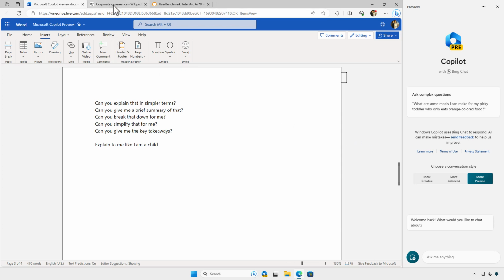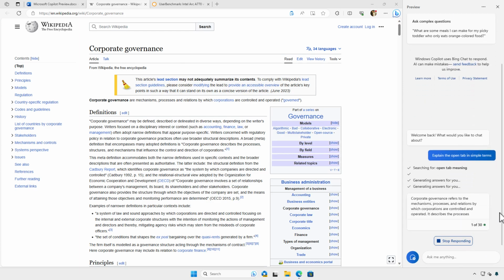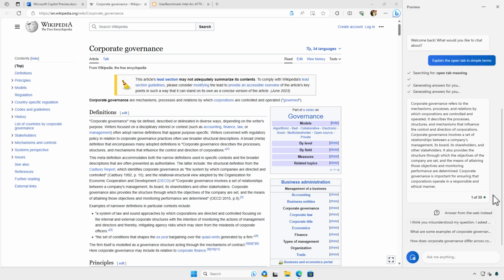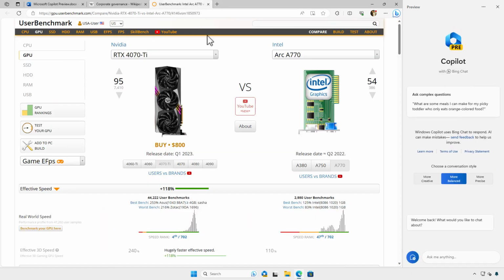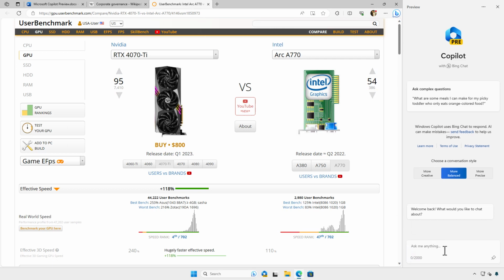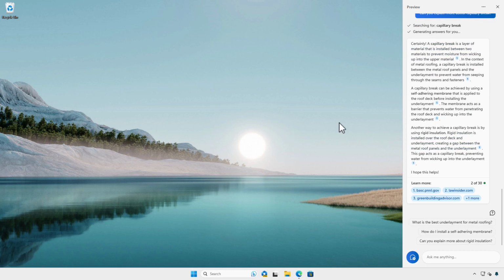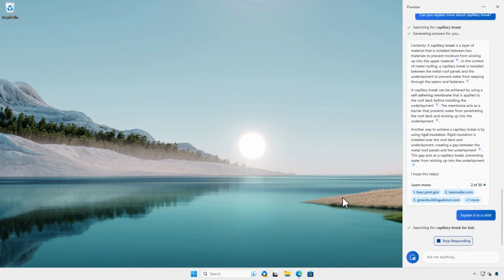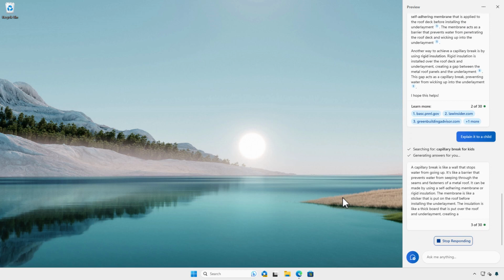COPILOT PREVIEW 7 | SIMPLIFYING RESPONSE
Welcome to TexhTeller, where we demystify Microsoft Office Online, empowering you with the skills to create professional documents effortlessly. Our comprehensive tutorials cover Word, Excel, PowerPoint, and more, ensuring you grasp the intricacies of these essential tools.